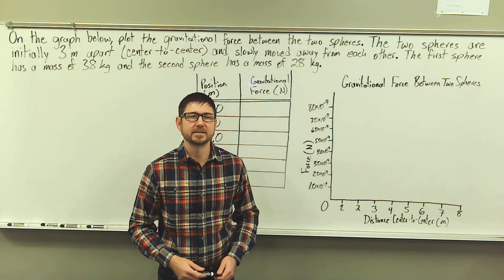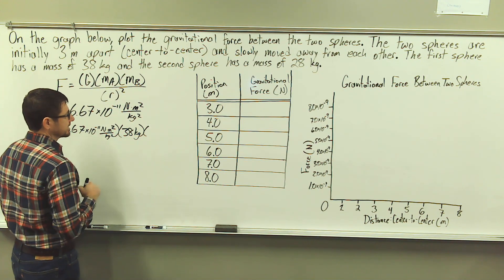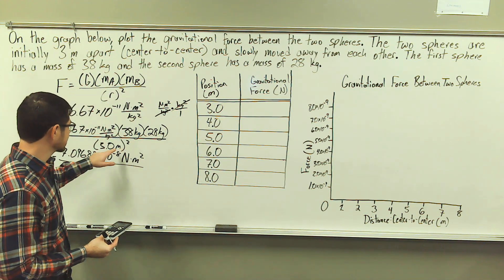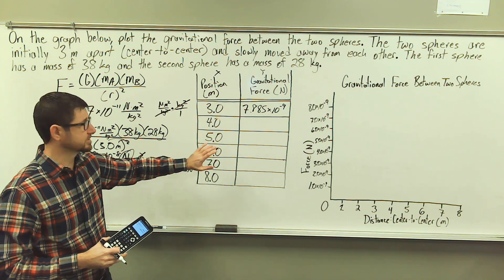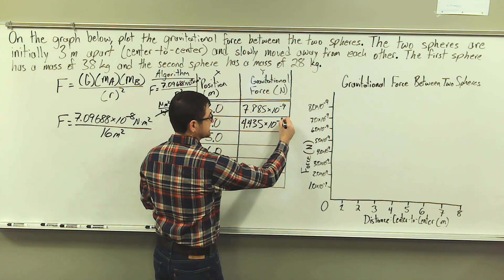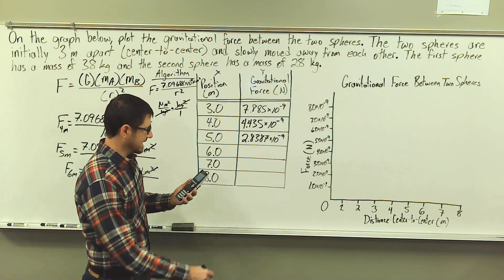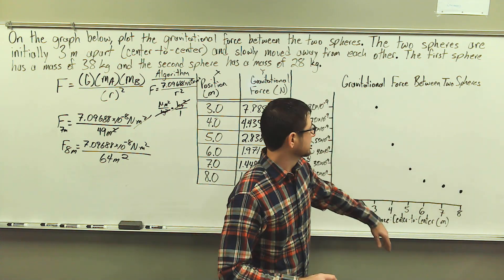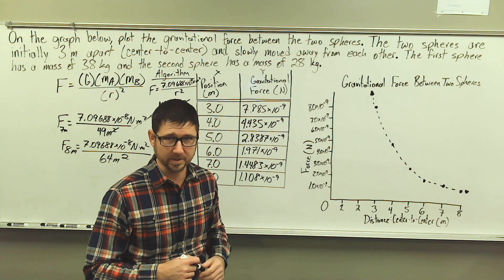Ch. 7 Law of Universal Gravitation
This video describes how to calculate the force of gravitational attraction between two objects by using the Law of Universal Gravitation.  You are also shown how to use an algorithm and how to cancel units to make your calculations easier.